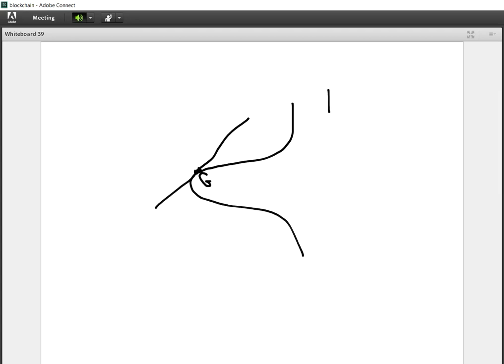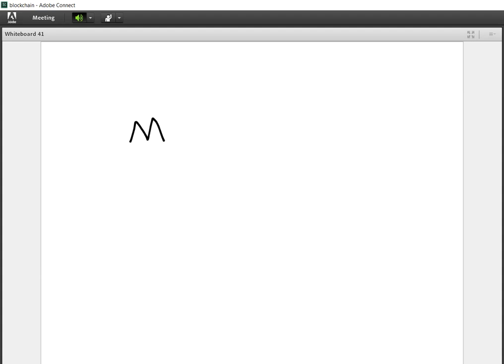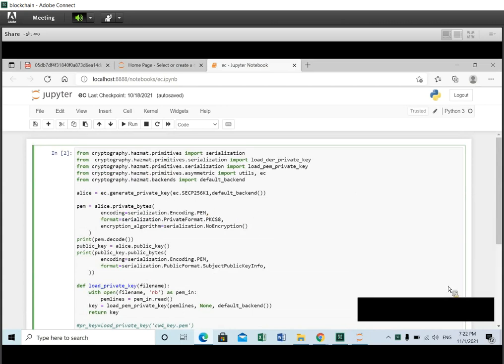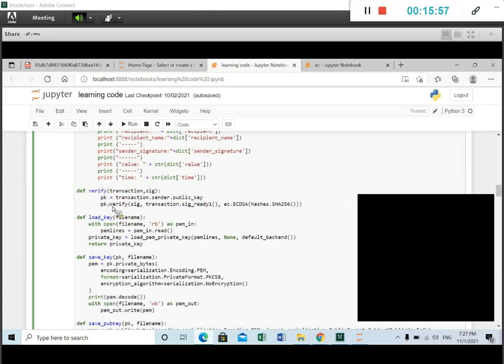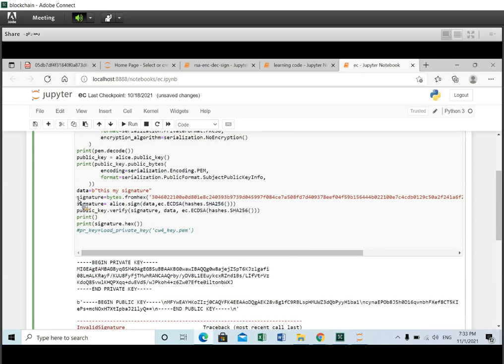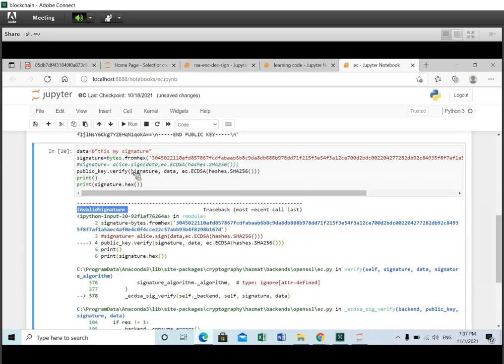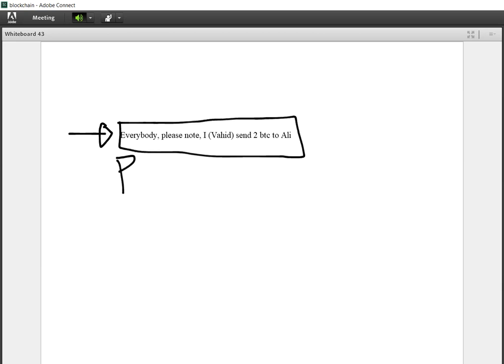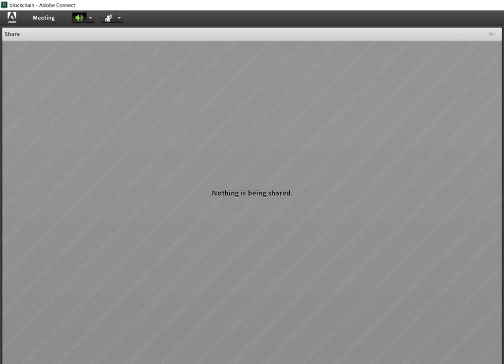د. رافع وحيد المحاضرة التاسعة 1 / 11 / 2021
شرح عن المفتاح الخاص والعام والتوقيع الرقمي في EC